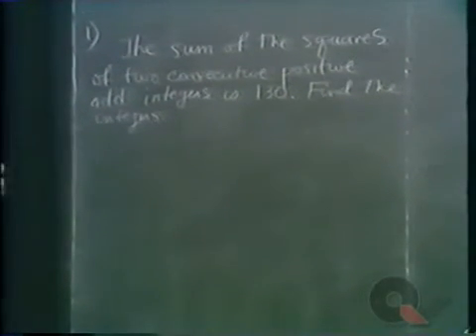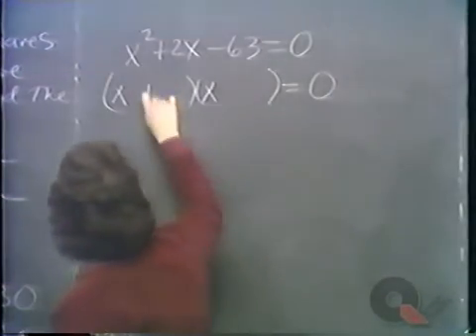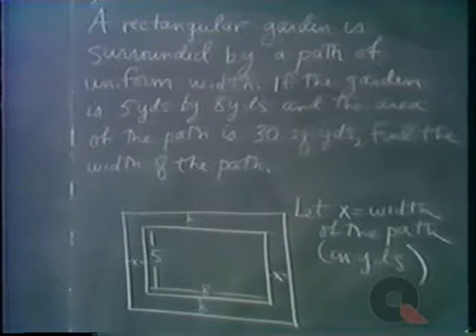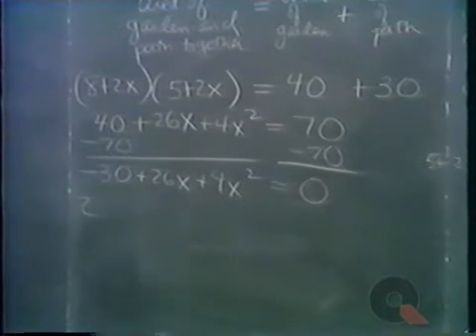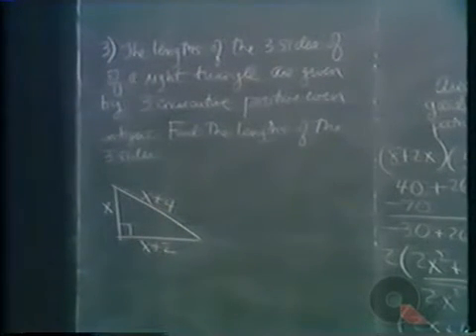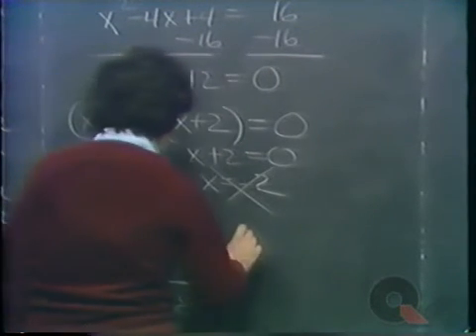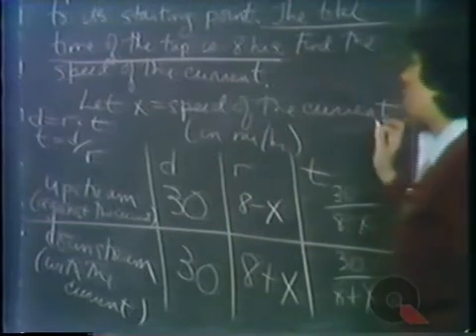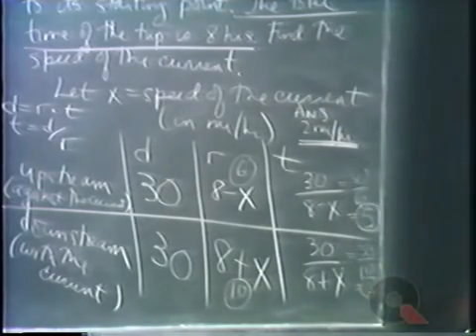Pre-Calculus #31: Word Problems Resulting in 1 Second-Degree Equation